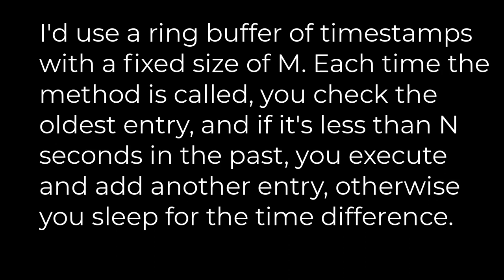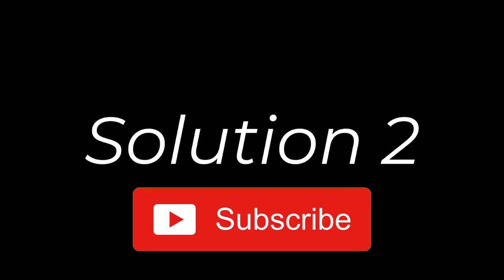Java :Throttling method calls to M requests in N seconds(5solution)